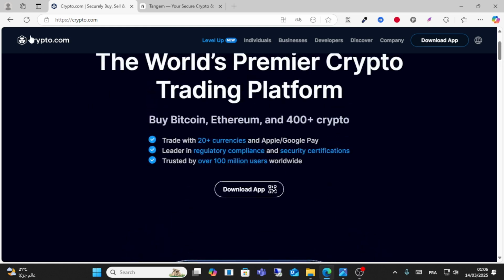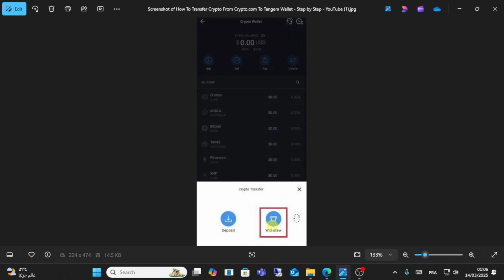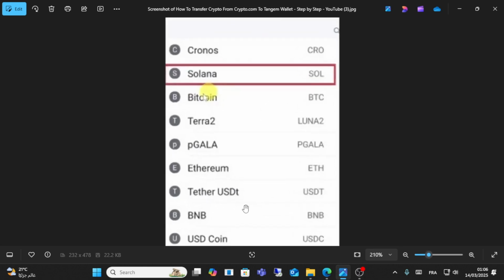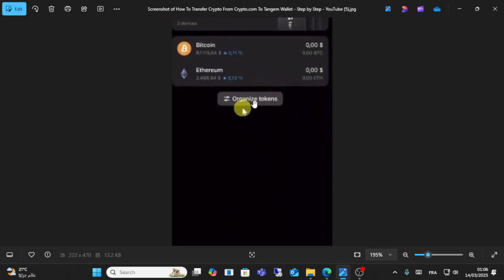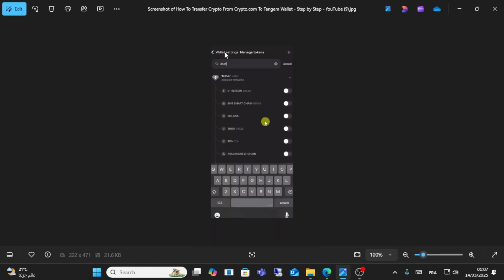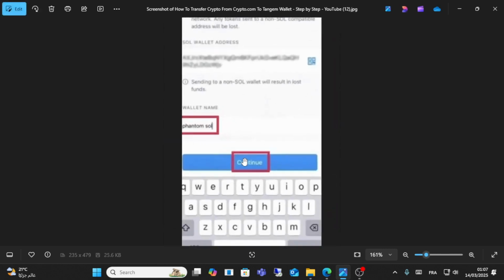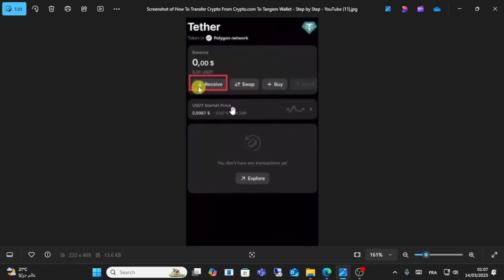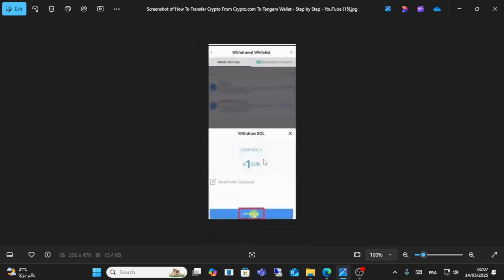How To Transfer Crypto From Crypto.com To Tangem Wallet - Step by Step guide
In this video, I'm going to show you how to send crypto from crypto com to tangem wallet with simple steps